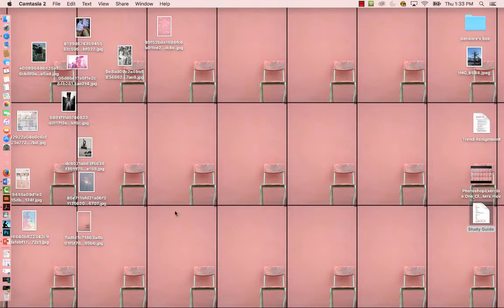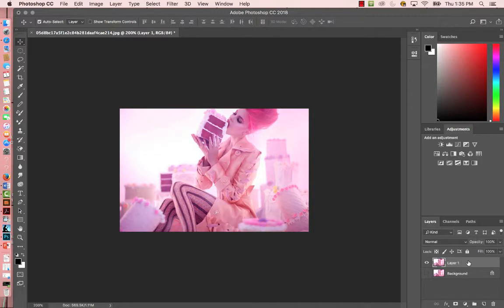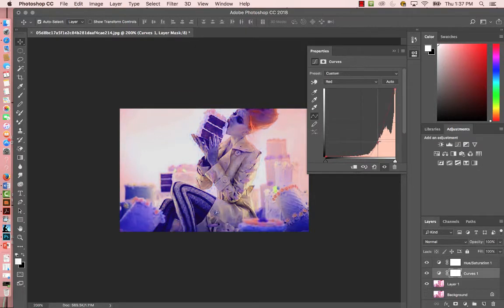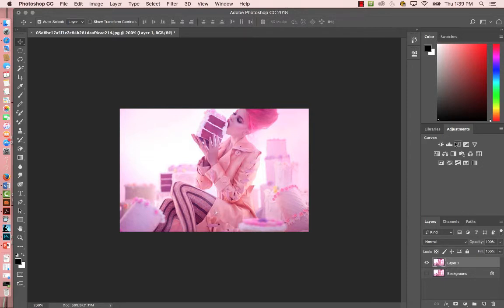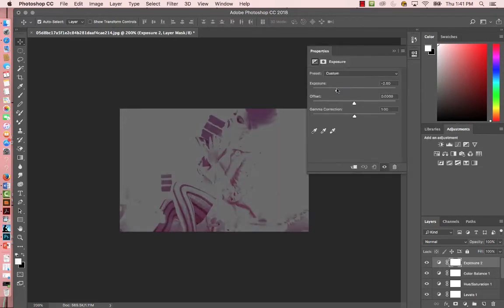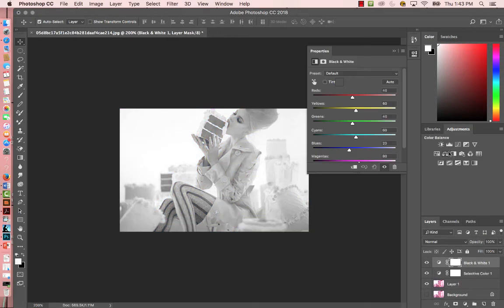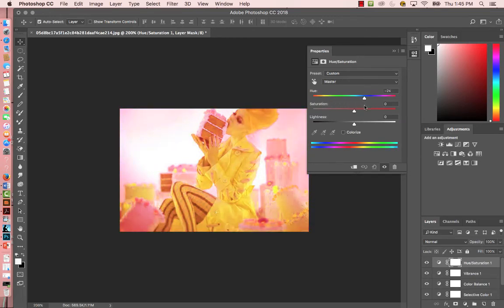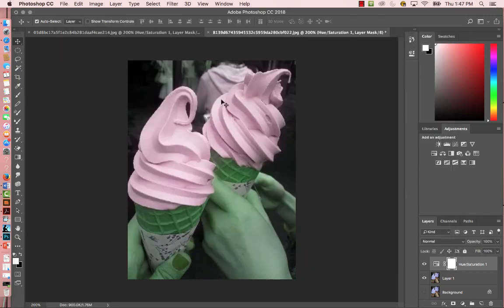Layer Adjustments for Mood in Photoshop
Introduction to layer adjustments in Photoshop and working non destructively.